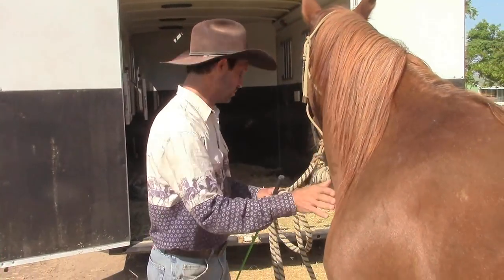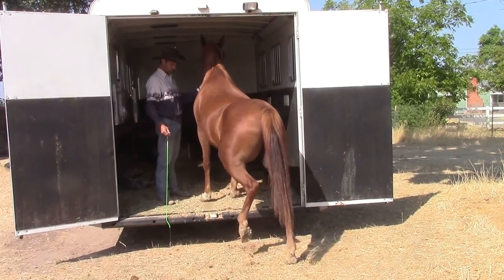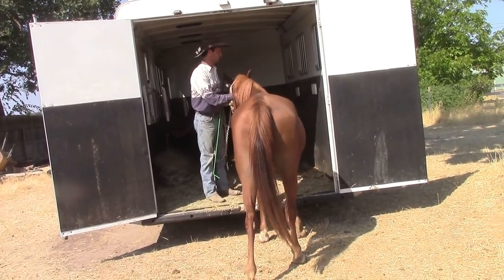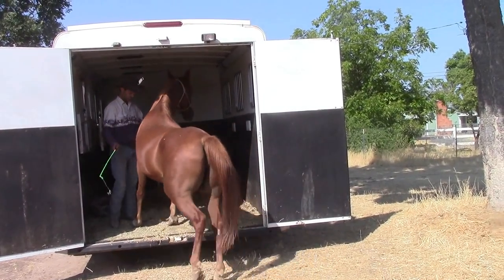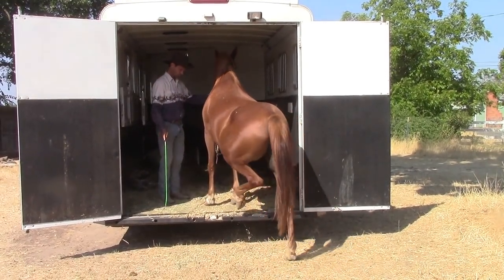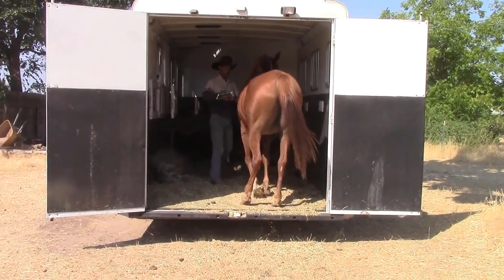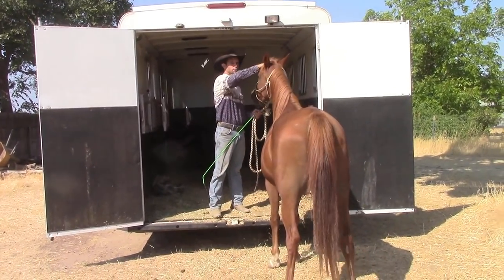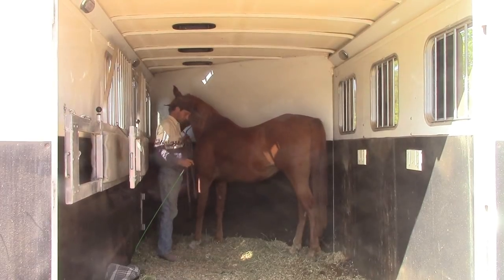Anxiety Issues In The Horse Trailer, Mike Hughes, Auburn California